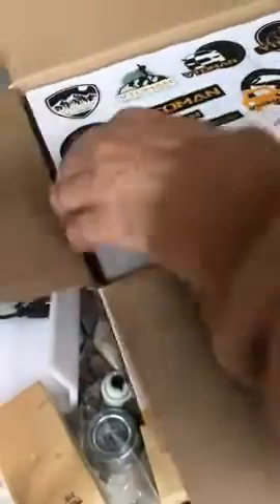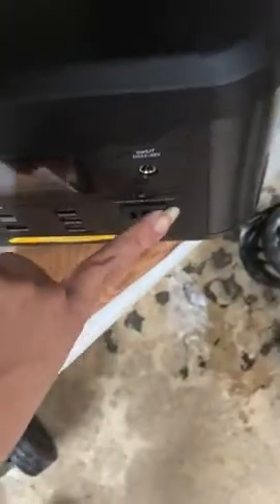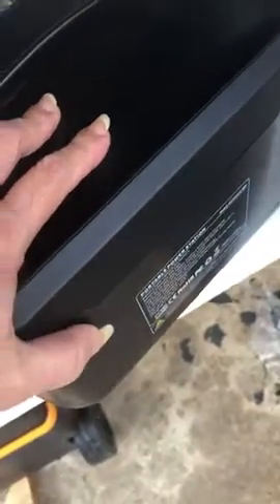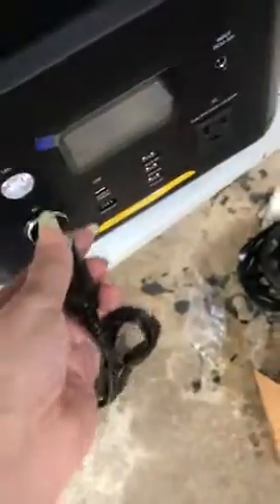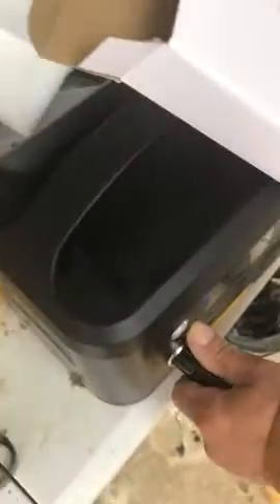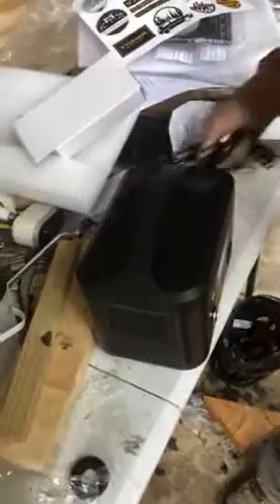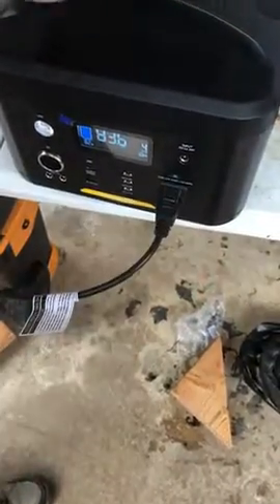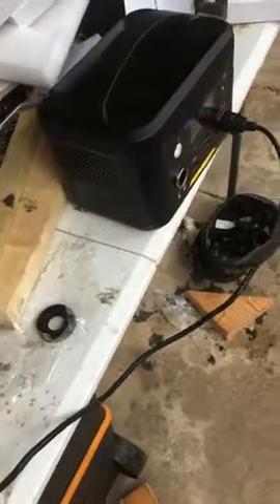VTOMAN Jump 600X Portable Power Station 600W, 299Wh LiFePO4 Battery Powered Generator with Expandabl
VTOMAN Jump 600X Portable Power Station 600W (1200W Peak), 299Wh LiFePO4 (LFP) Battery Powered Generator with 2x 110V/600W AC Outlets, 60W PD, Regulated 12V DC Output for RV/Van Camping & Home Backup

Review of VTOMAN Jump 600X Portable Power Station

The VTOMAN Jump 600X Portable Power Station is a great tool to have for your outdoor adventures. This power station packs a mighty punch with a 600W AC pure sine wave with a peak of 1200W and a capacity of 299Wh stored. It features 9 outlets for multiple charging capabilities, plus the ability to jump ṣtart 8L gas or 6.5L diesel cars in emergencies. The station is well-designed with a robust LiFePO4 battery, 10-layer SuperSafe LiFEBMS protection system, and a 12W 5-mode LED light.